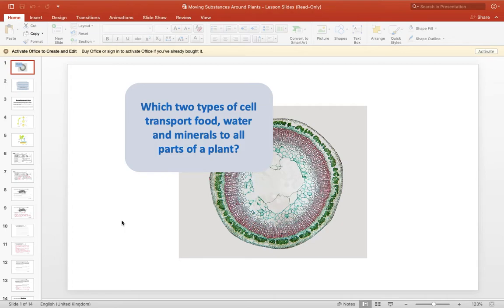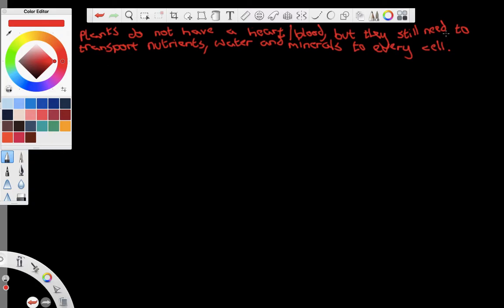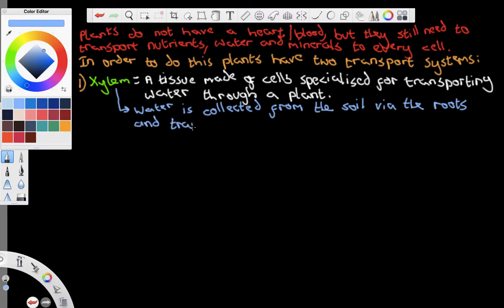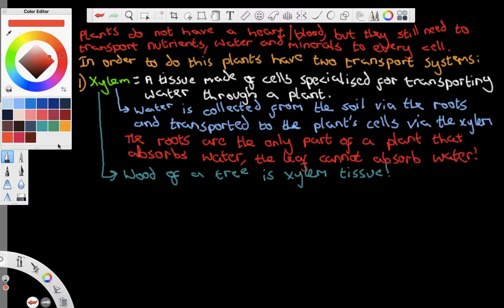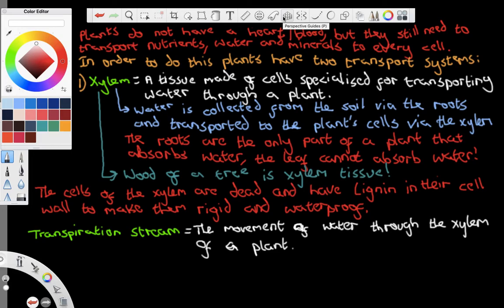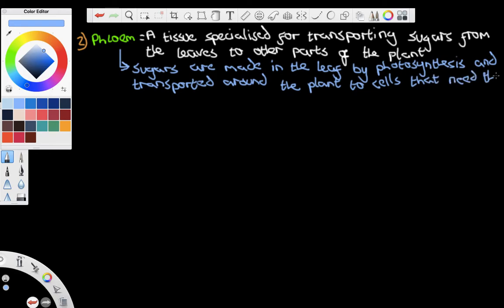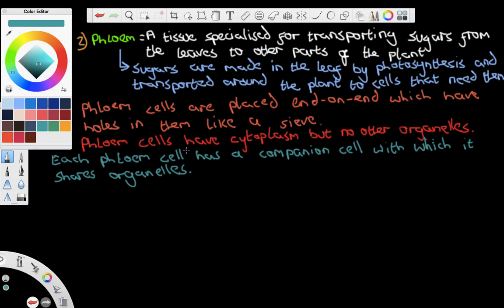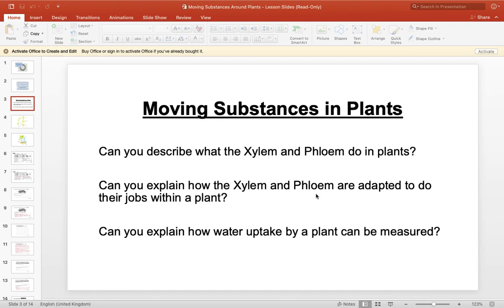Moving Substances in Plants - GCSE Biology - Lesson Recording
A video recording detailing everything GCSE Biology/Trilogy students need to know about moving substances in plants. This video is made for year 10 students, but is useful for any pupils in years 10 and 11.